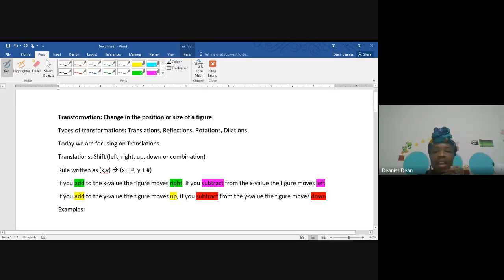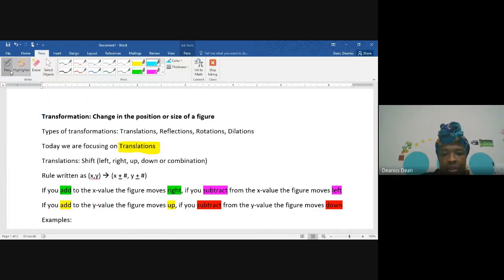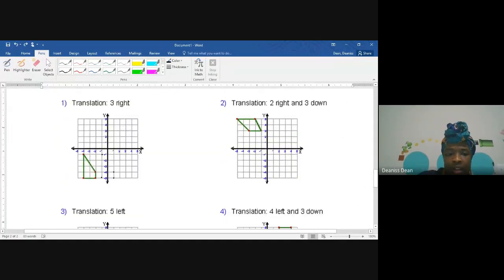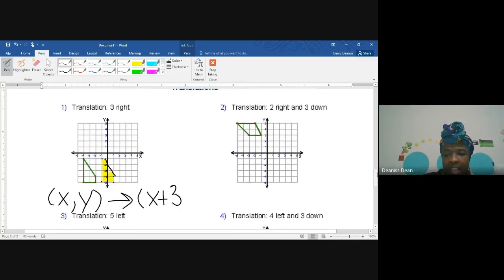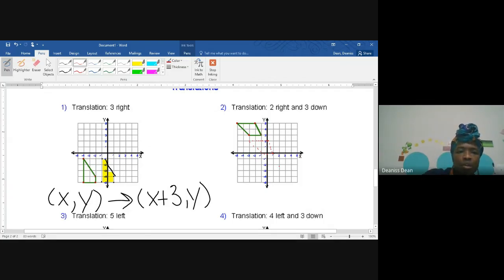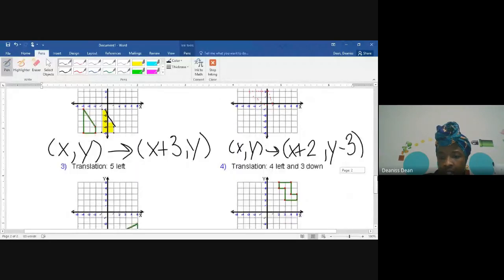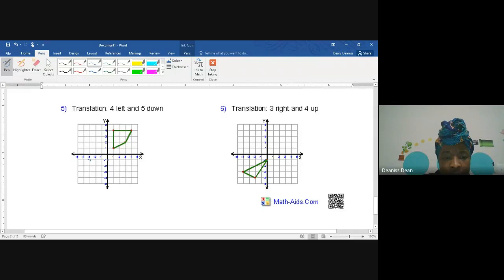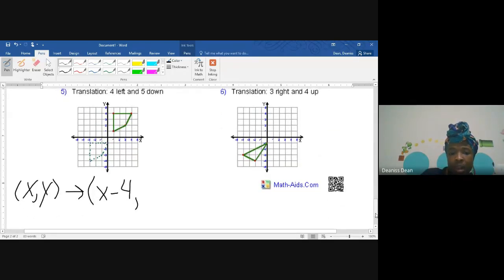Transformations Translations Review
Brief introduction/review of Transformations (focus in on translations)